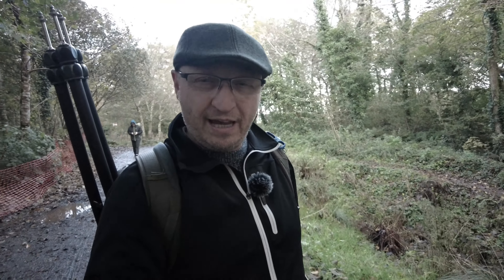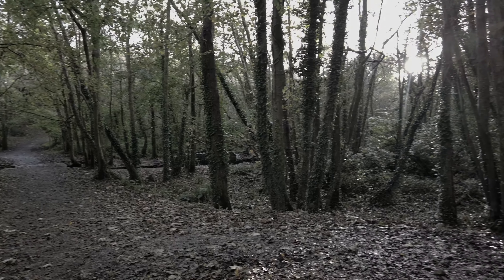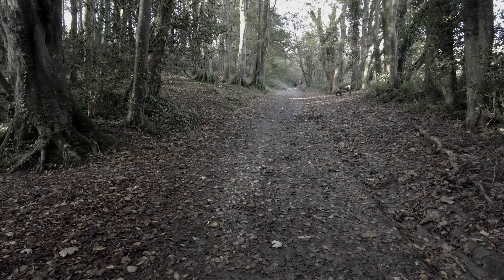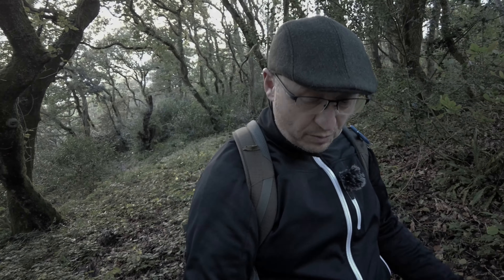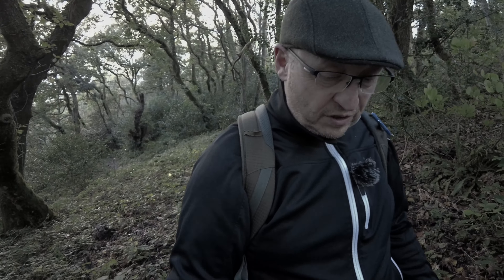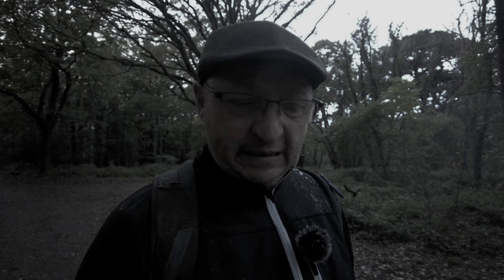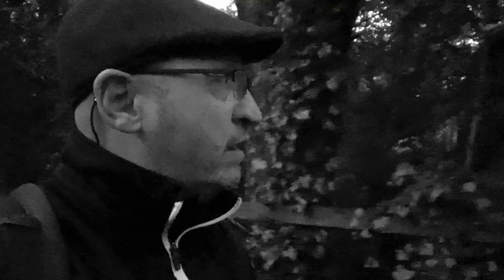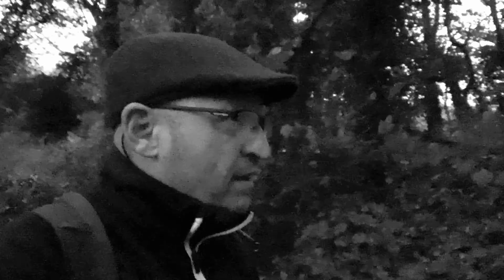YOU WONT SURVIVE HALLOWEEN! Woodland Photography at Tehidy In Corrnwall Goes Wrong!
Freaky goings on at Tehidy Country Park in Cornwall. If you are afraid of the dark, this place IS NOT for YOU !! You have been warned !

Have you ever dreamed of quitting work and doing what you want to do?
I did and decided it was going to happen!
Hi, my names Steve Wright (Roaming Photography), and my passion is Landscape Photography. Join me as I travel from Landsend in Cornwall all the way to the far reaches of Scotland in my ropey old van visiting the the most stunning locations the UK has to offer!
I saved just enough to pay my bills and give me a small weekly budget till I get back, it is going to be tight, these aren't once in a lifetime opportunities, you have to be willing to make them happen.
I hope you are at least inspired to visit some of these phenomenal places, or to set off on your own adventures, and hope to see you all again real soon.

Thanks!
Steve